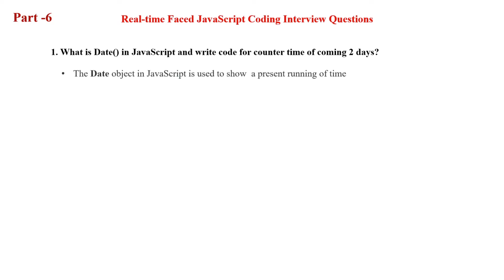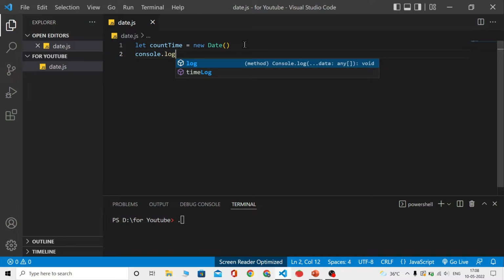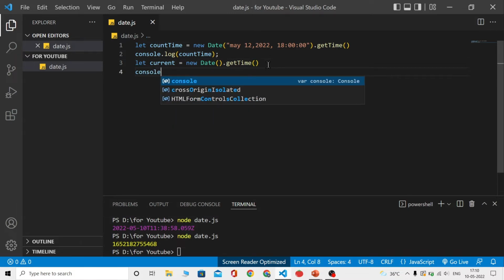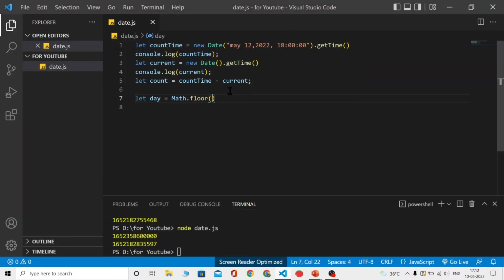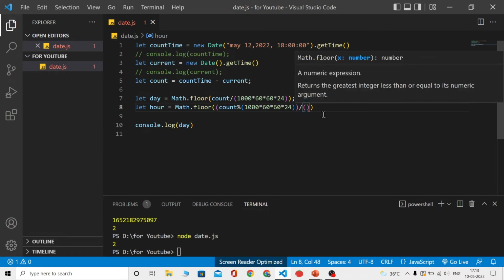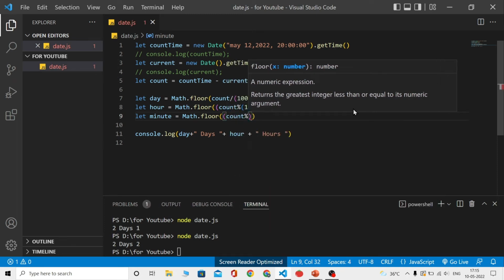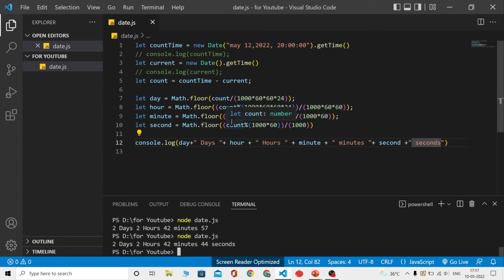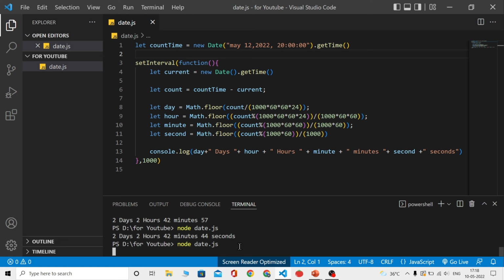Counter time in JavaScript||JavaScript coding interview questions||Date method in JavaScript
This video is sharing about function coding interview questions in javascript.